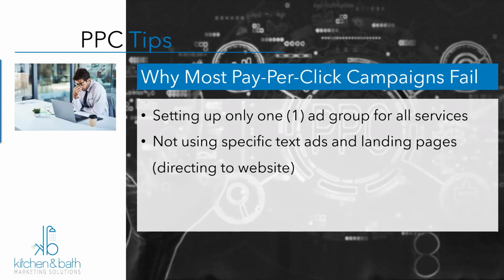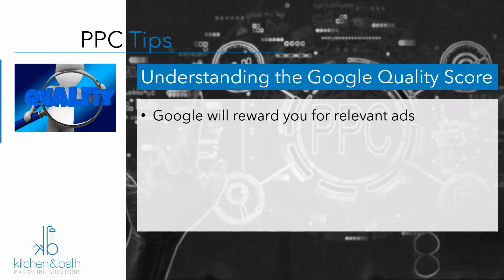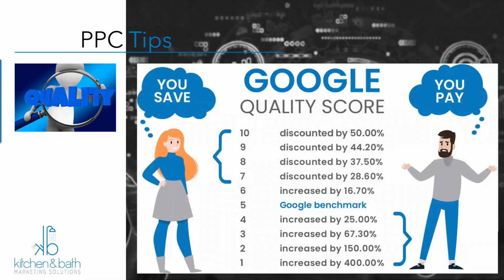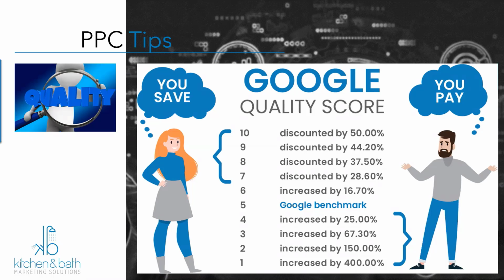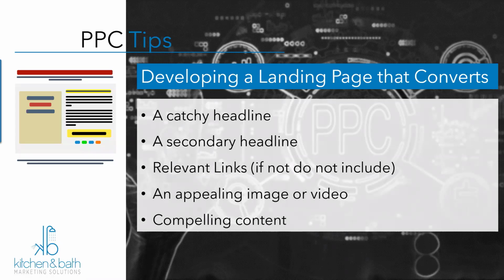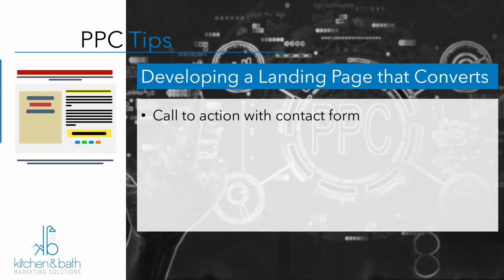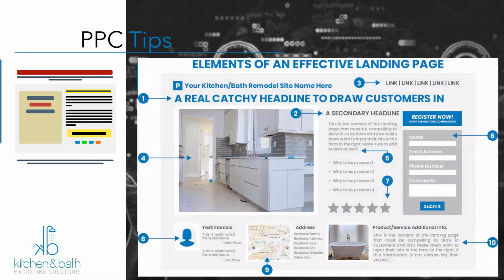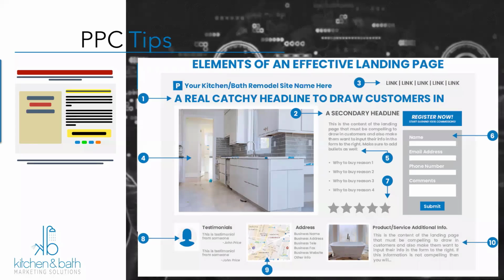Pay Per Click Advertising Tips - Kitchen & Bath Marketing Solutions Training Series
Pay-Per-Click (PPC) advertising can be an effective way to drive leads to your site, but if you are not utilizing best practices, you will waste time and money. This session will go over basic PPC tips to minimize wasted ad spend while increasing your ROI.

The topics covered in this training include:

- Why Most Pay-Per-Click Campaigns Fail (00:26)
- Understanding the Google Quality Score (02:34)
- Developing a Landing Page that Converts (04:14)